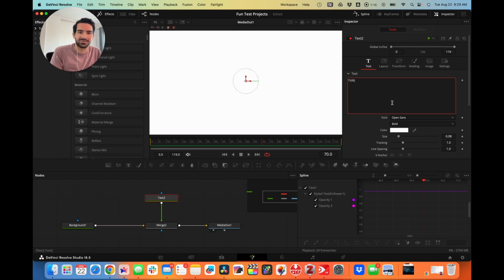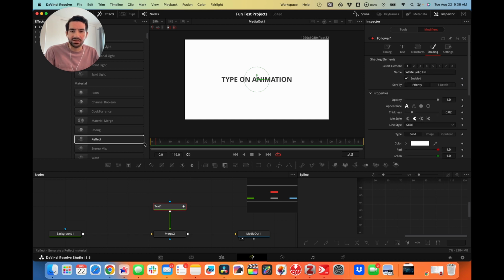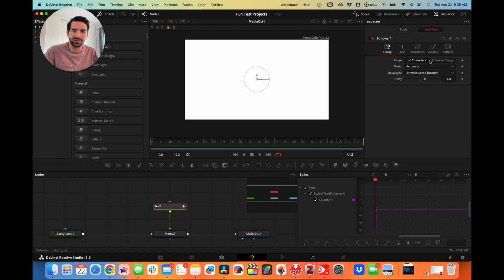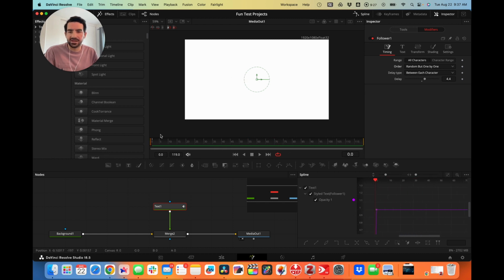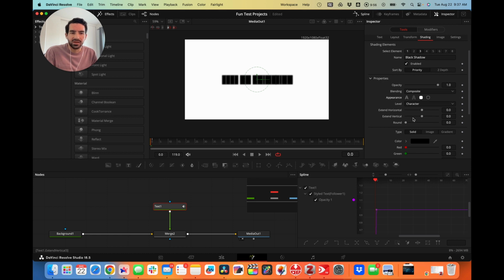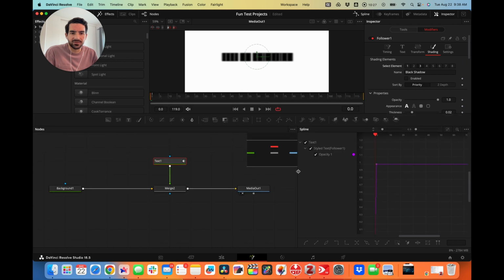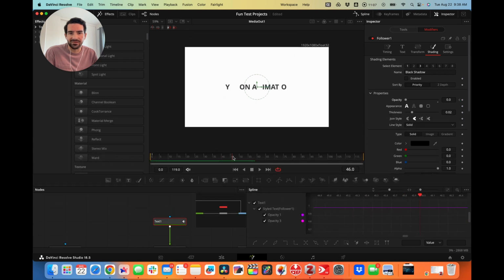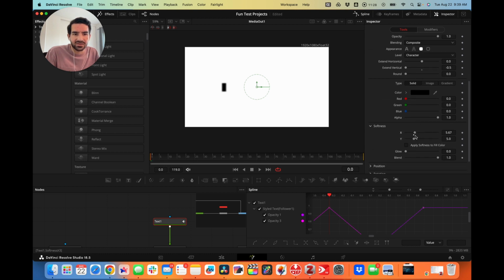Create Simple a Spy Movie Type On Animation in Fusion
Creating a type on animation has many uses in the motion graphic world. Here's a really simple way to create one in fusion.